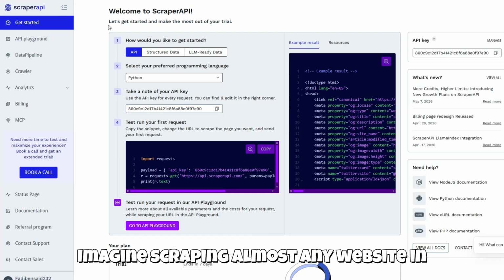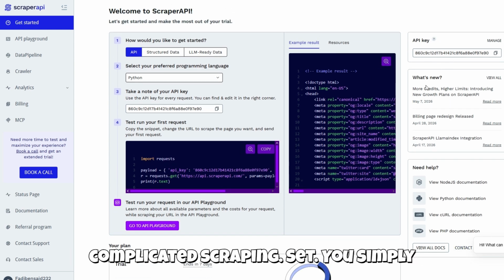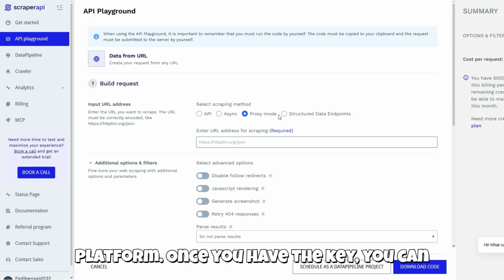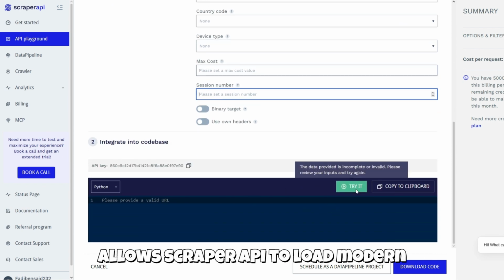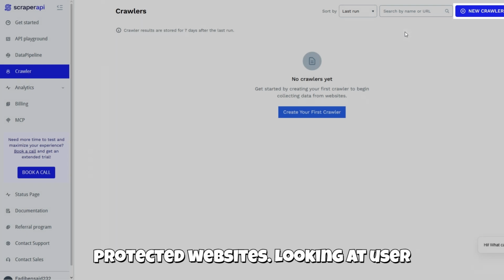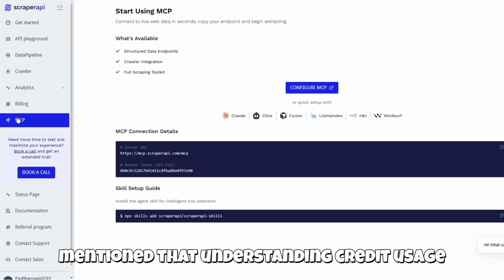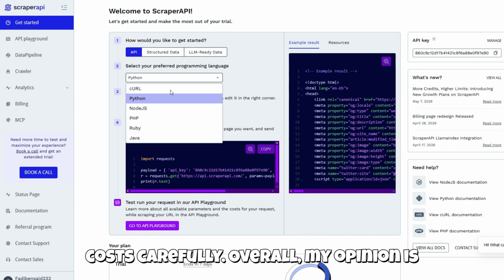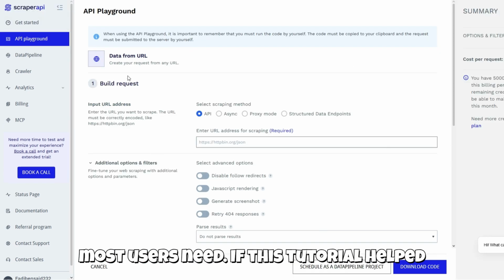Scraper API Tutorial | How to Use Scraper API in 2026 (DEMO)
Learn to use ScraperAPI in 2026, the proxy API that bypasses anti-bot protections and helps you scrape websites at scale. In this step-by-step tutorial, I'll walk you through the setup process: configuring your API key, making your first request with a simple API call, and using features like JavaScript rendering, geotargeting, and premium proxies. I'll also show you how to use the ScraperAPI CLI to run async jobs, extract structured data, and manage crawls from your terminal, plus how to integrate with popular frameworks like Python and Node.js. Whether you're a developer building a data pipeline or an AI agent needing web access, this tutorial will help you master ScraperAPI's infrastructure for reliable scraping.